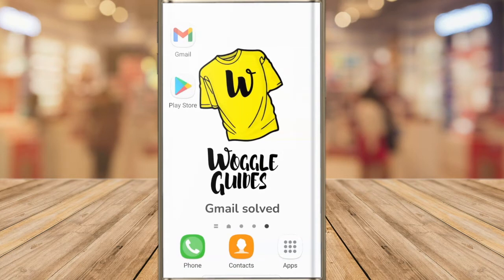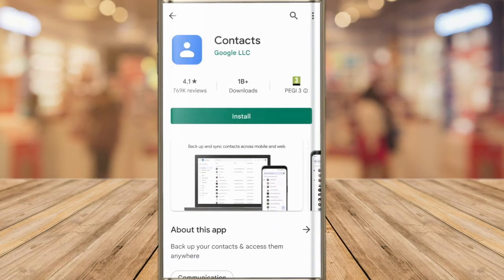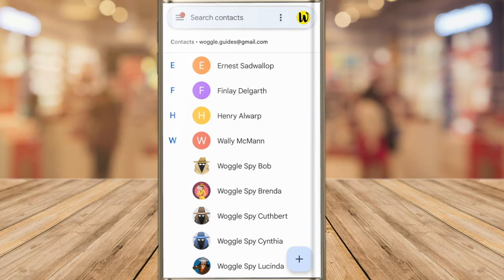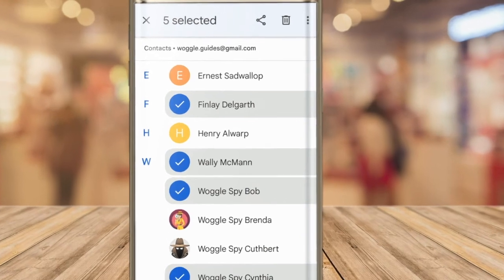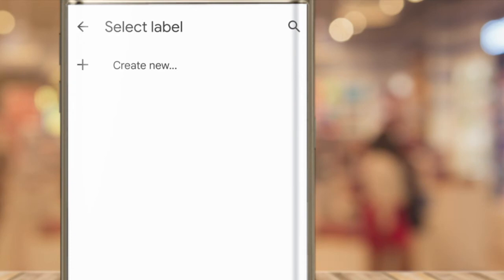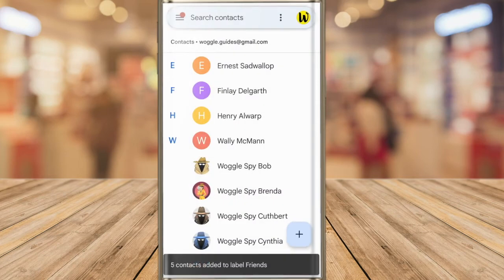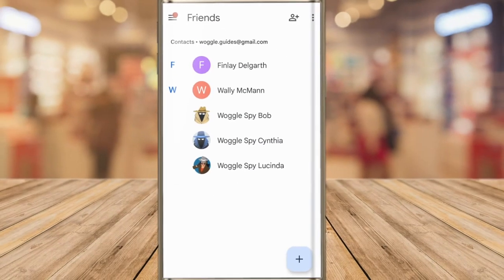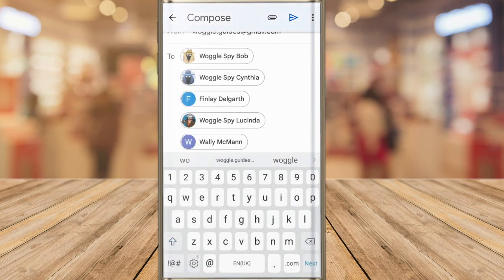Create a distribution list in Gmail app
In this guide I’ll explain how to send an email in Gmail to a group of contacts using a distribution list (also known as a contact group) on your Android phone

🕔  Key Moments
00:00 | Intro
00:14 | How to create a distribution list in the Google contacts app
02:05 | Send an email using a distribution list  in Gmail on an Android phone
02:48 | Wrap up

🔎  Useful links
See more info on how to create a contact group in Gmail on your Google Android phone in this article from the Google Support Center View, group and share contacts’

How to add send an email in Gmail using contact groups

STEP 1
To setup a contact group, also known as a distribution list, in Gmail
We actually need to start in another Android app - the Google Contacts app
The contacts app may not be installed on your phone
You can quickly install it however by going into the Play Store on your phone

STEP 2
And if you search for contacts and chose the first result that is returned
The Google Contacts app page is then shown,

STEP 3
Tap the Install button to quickly download and install the Google Contacts app on your phone
Once installed, tap the open button to launch the app

STEP 4
As this is the first time we are launching this app,
You need to allow the app access to your contacts
And allow the app access to your phone
All the contacts on your phone and in your Gmail account are then shown in the contacts app

STEP 5
In order to send a group email, we first need to create a group email list
I can do that by choosing the contacts I want to add to the group
To select a contact,I just need to tap the contacts name until a blue tick appears

STEP 6
Once that first contact is selected, I can tap on any additional contacts that I want to add to the group
Once I’m happy that all the contacts have been selected, I now need to add that group to a label

STEP 7
I’ll tap on the 3 dots, more options icon, in the top right of the app
and a number of links are shown
The one we are interested in is Add to Label

STEP 8
When I tap on that, I can chose to add the group of contacts we have selected to an existing group
Or we can create a new one
I’ll choose to add this group to a new label, so I’ll tap on the Create new… link

STEP 9
A popup appears that asks you to provide a name for the new label
Let’s quickly call this one ‘Friends’ and to save it
I’ll click on the OK button
The label is then created

STEP 10
And you just need to tap it once to select it and add your contacts to it
The Google contacts app confirms that those five contacts have been added to the Friends label.

STEP 11
To send an email to your contact group
You can do it directly from the Google contacts app
By tapping into the menu hamburger icon in the top left of the app
From the menu that is shown, I’ll tap into the Friends label

STEP 12
To send an email, tap on the 3 dots in the top right of the the app
And from the options shown, I’ll choose to send email

STEP 13
The full list of contacts on the group is then shown
And you can choose to add or remove them if needed
Once we are happy with the list of contacts, I’ll tap the tick mark in the top right of the app to confirm them

STEP 14
Next, I’m then asked to choose the email application I want to sent that email in
I’ll tap on the Gmail app and a blank email compose page is then shown which we can use to send an email to our contact group